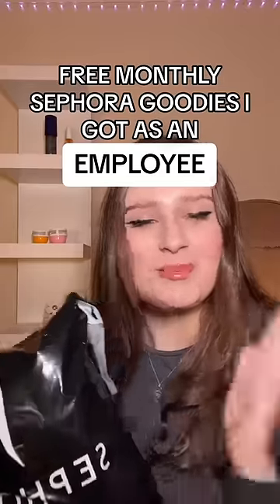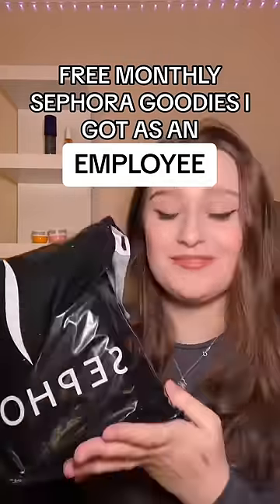FREE PRODUCTS I GOT AT SEPHORA AS AN EMPLOYEE 🛍️